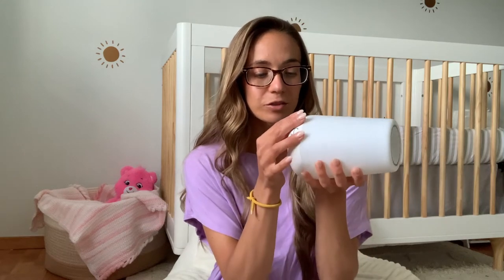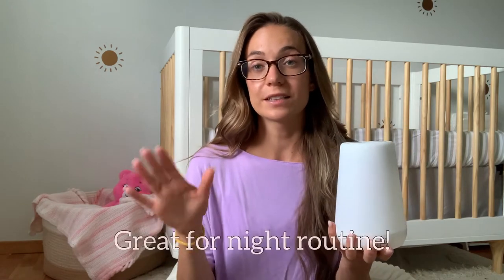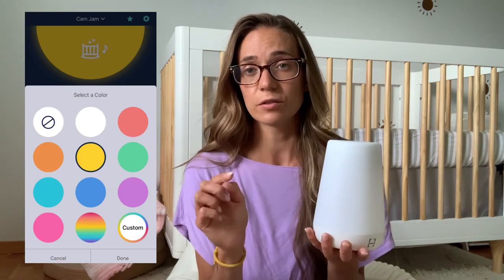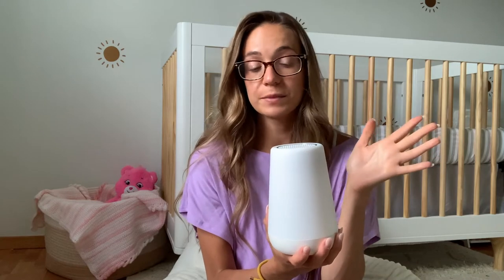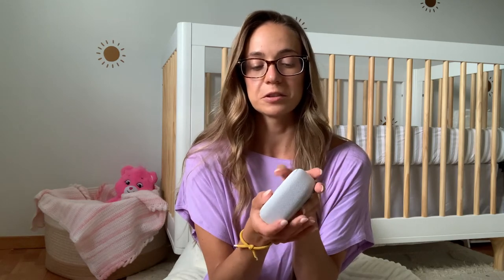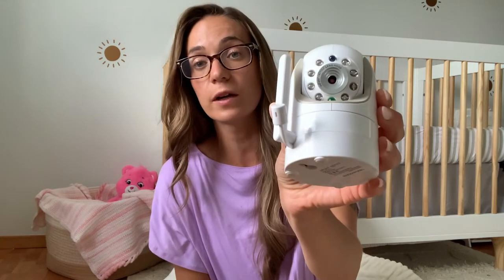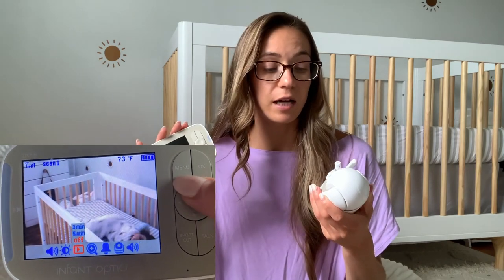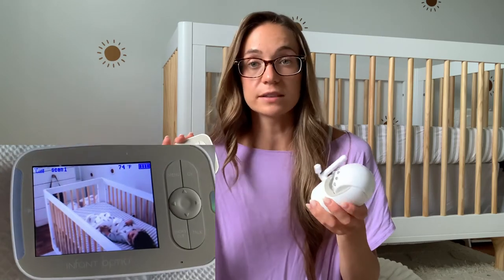Nursery Essentials, Sound Machine, Echo Dot, Baby Monitor | First Time Mama | Part 1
In today’s video and the next few videos, I will be talking about nursery essentials that I feel like most parents will be on the lookout for! Today I am talking about the baby monitor I love to use, sound machine/night light, and the speaker I use with Alexa built in! I honestly did not think or believe that I would be as grateful as I am to have these items in her nursery. They add a touch of security and calm for myself and my little one! If you have no idea where to start when it comes to buying nursery essentials, I hope this video helps!!

If you have any questions about any of these items, please let me know!

Items Mentioned :
1. Hatch

2. Echo Dot w/ Alexa

3. Infant Optics

Favorite Spotify Music Stations for Baby Nighttime
- Baby Lullabies, Soothing, Gentle, & Peaceful
- Relaxing Massage - Spa Music
- Baby Sleep